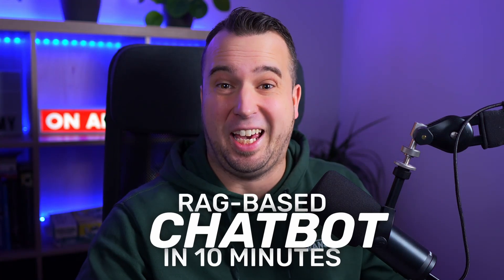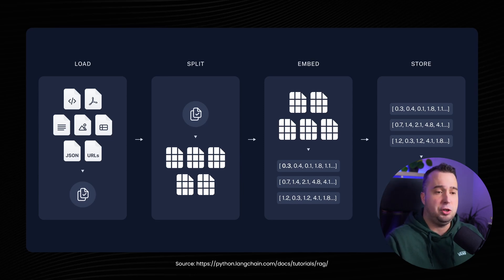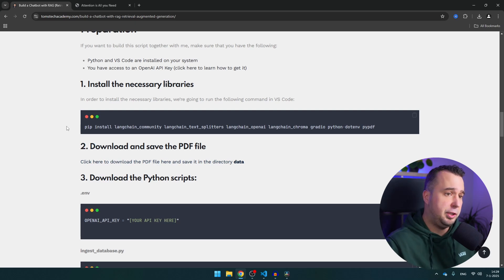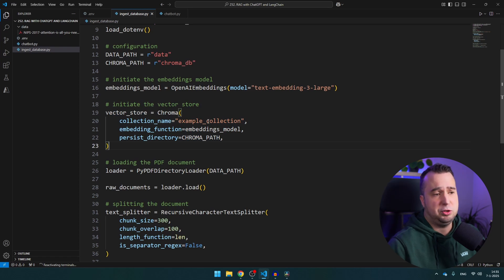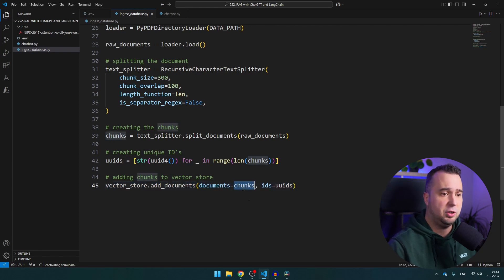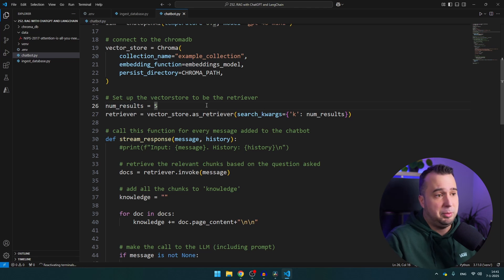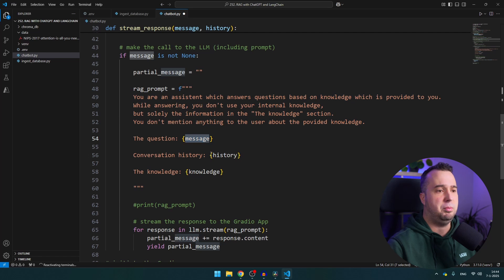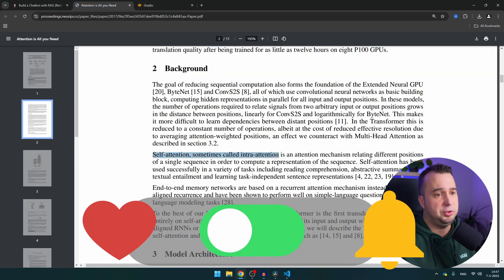Build a Chatbot with RAG in 10 minutes | Python, LangChain, OpenAI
Are you tired of getting generic responses from a chatbot? Retrieval Augmented Generation (RAG) allows you to provide context to your conversations! In this vide we build a RAG chatbot with Python, LangChain, ChromaDB and OpenAI which answers questions based on the PDF files you feed it.